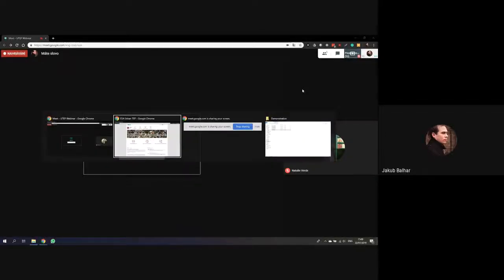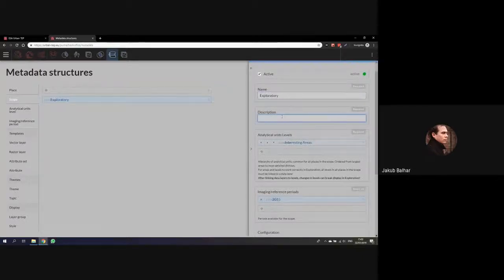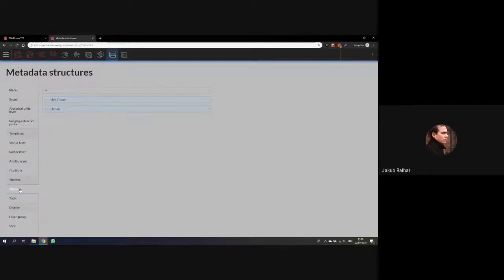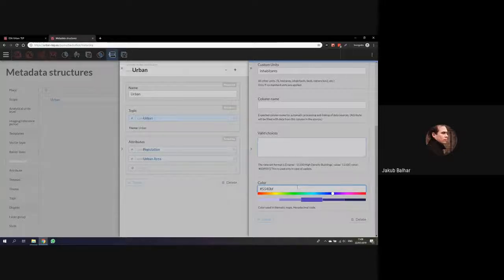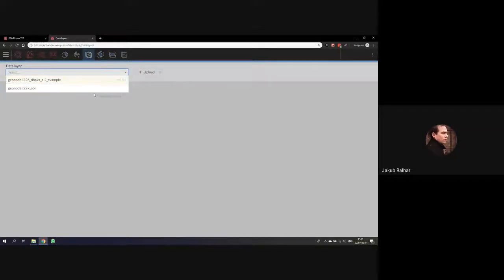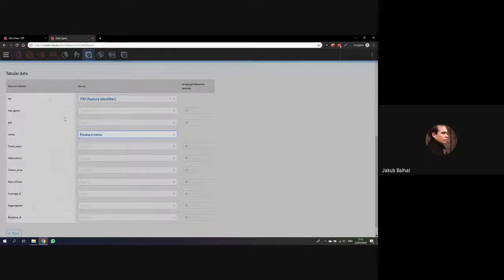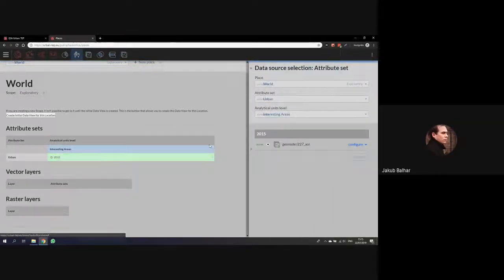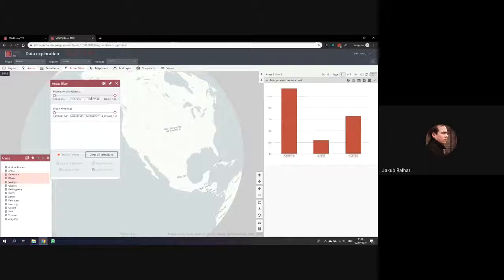Webinar Recording From 22/07/2019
In this webinar we explore how to integrate your own data in the platform and expose them as the interactive application.